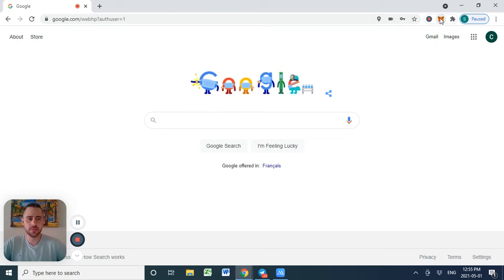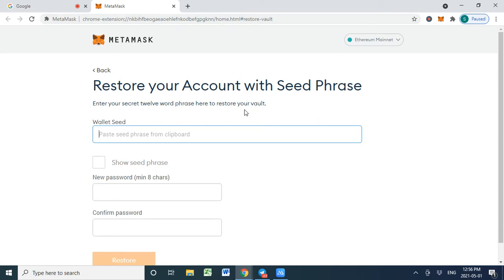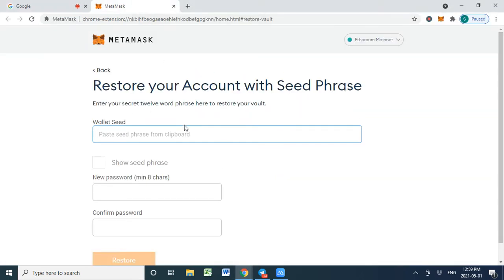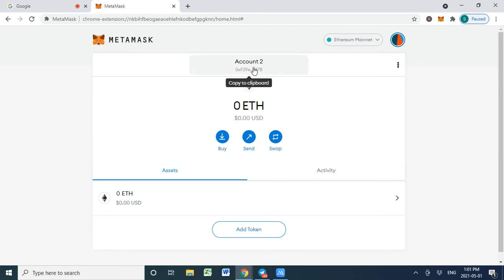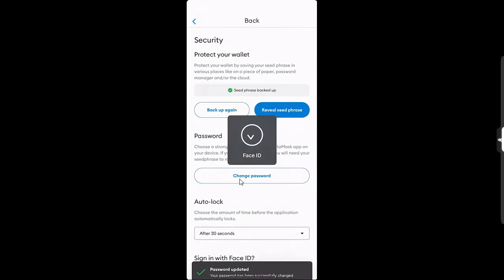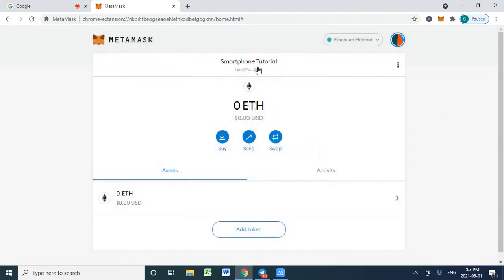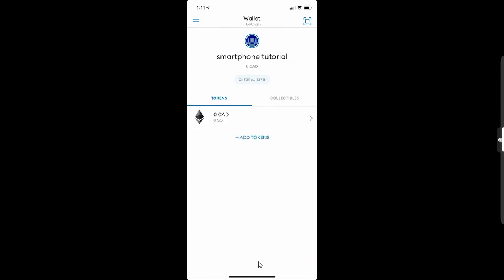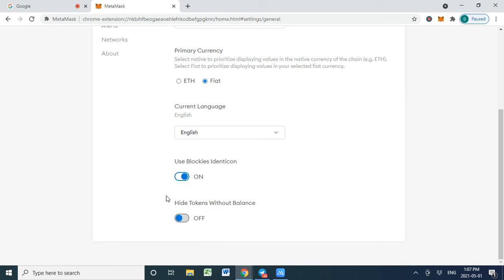Part 2 of 5 Getting Familiar with Metamask part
How to Customize your Metamask Accounts

This tutorial is part 2 of our mini-series “Getting Familiar with Metamask”
Today our goal is for you to customize your various accounts within the metamask wallet.

Topics covered in this tutorial:

1) How to reset my password
2) How to change my account name
3) How to change your currency display
3) How to change my account icon
4) How to change the language settings in MetaMask

If you are having any issues following along or would like more information on these topics please visit the official metamask help/support

I hope you have found todays tutorial to be helpful.
Please let me know what other subject or content you would like me to cover in my next videos.

Oh yeah and do smash that Like button;
Till next time, I’m your host CryptoWorkerz – Unity